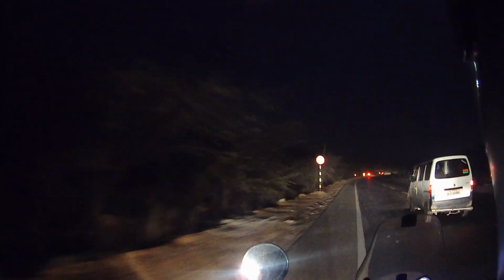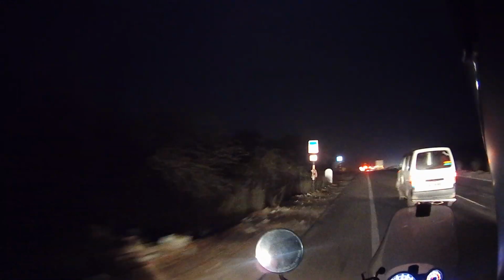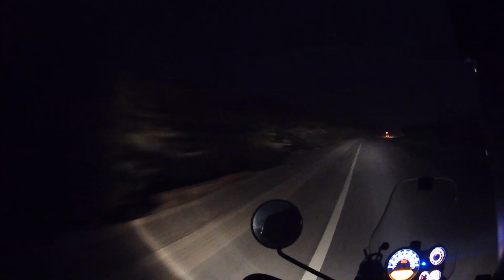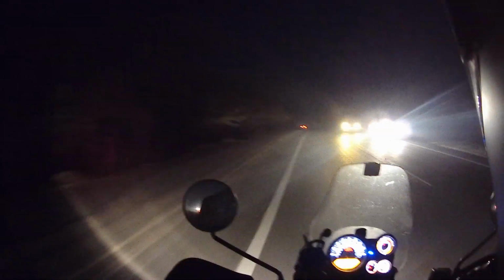Royal Enfield Himalayan Updates at 15000 kms | Night Vlog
Hey
Just thought of recording a night vlog updating current status and the journey so far.
Coneset is finally settled, readjustment was required, but a job well done :) hopefully this should last longer. Havent got the seat yet, will update as and when that happen. Rest is looking good. A question was asked about cursing speed, so have discussed my views on this aswell.